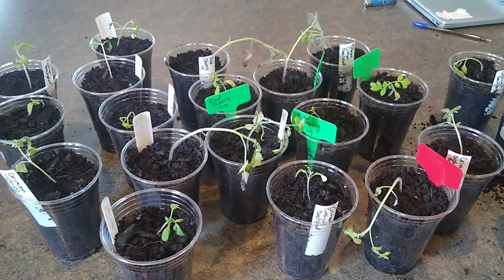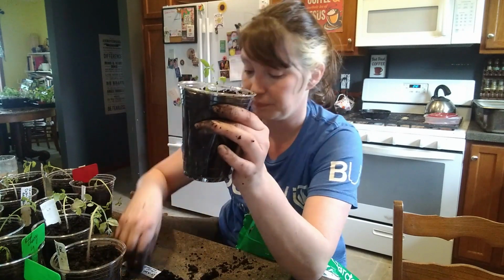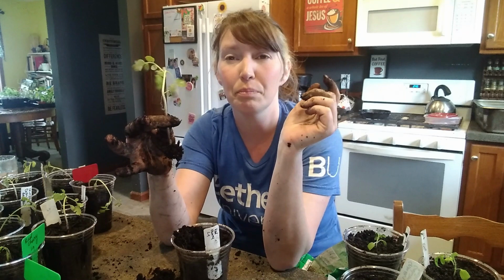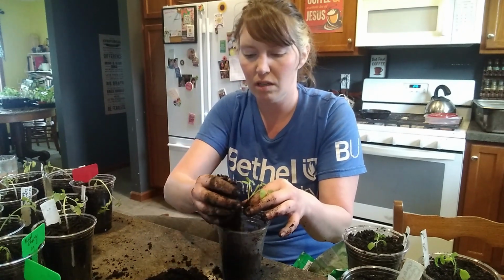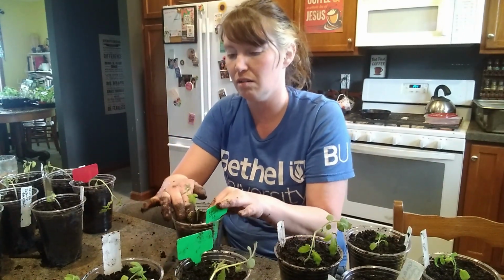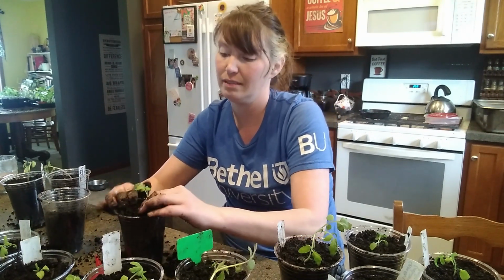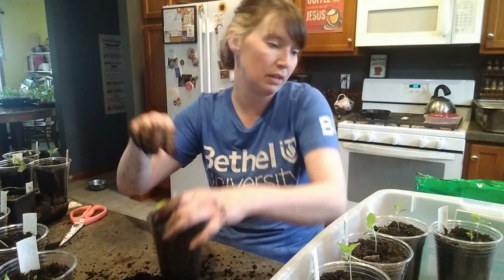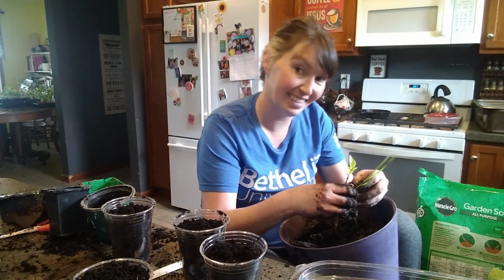Tomato Plant Survival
Just trying to save some tomato plants. Hoping this might help!